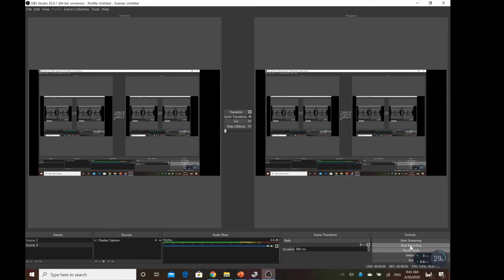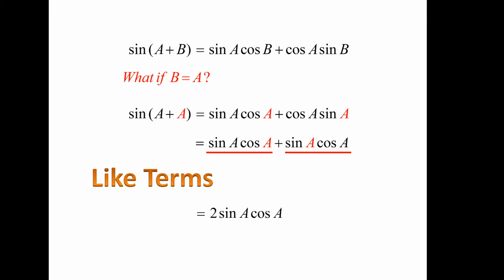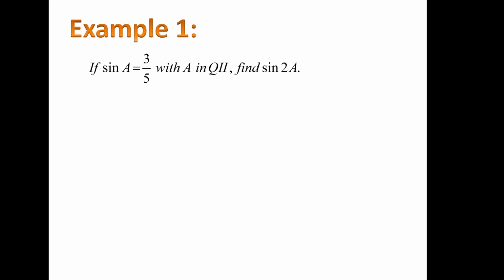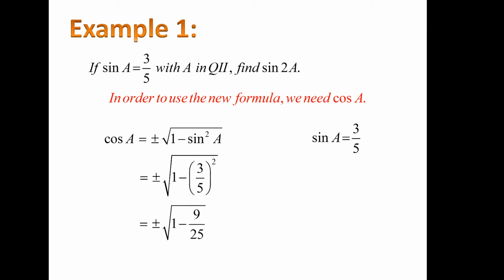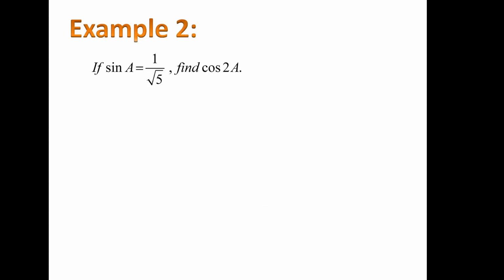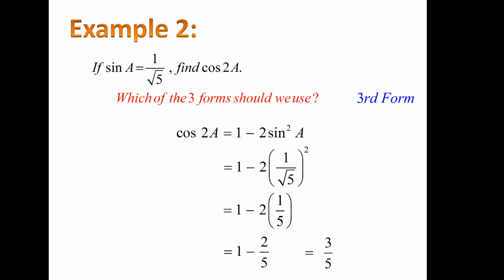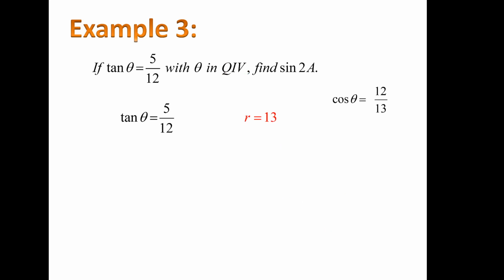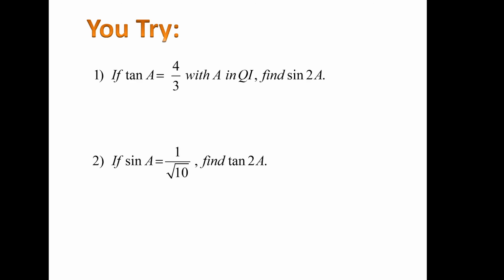Pre Calculus 7 3 Part 1 Double Angles Identities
Mr. Chen explains the way of using double angle identities to simplify some trigonometric expressions.